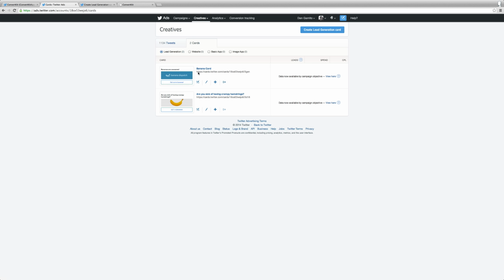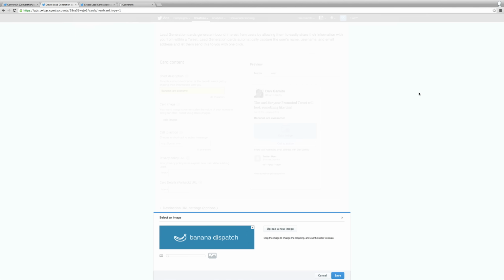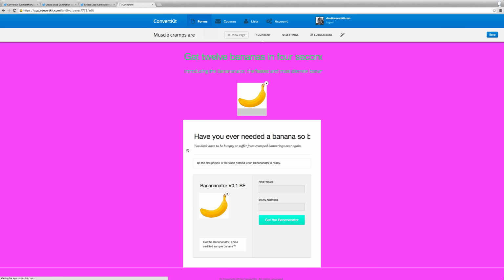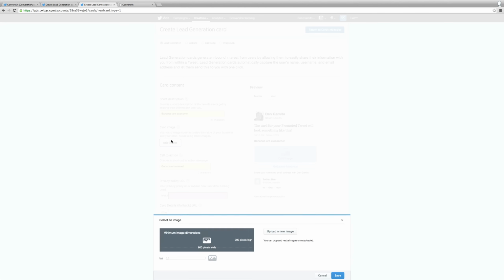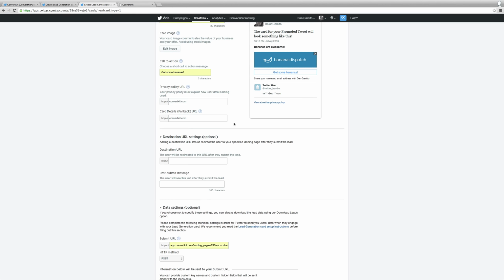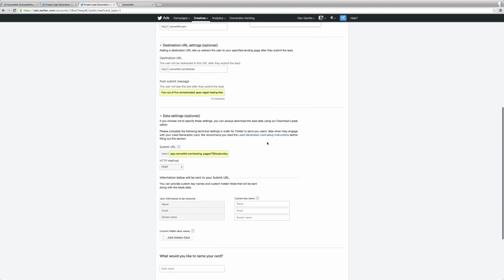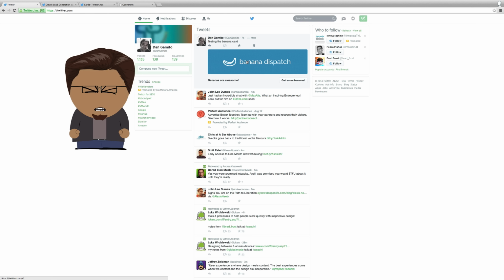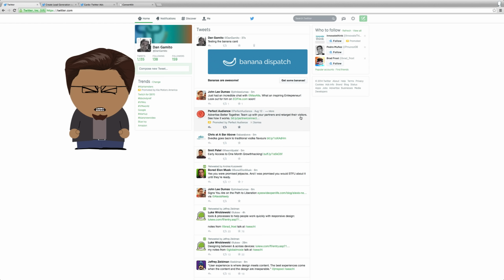How to set up and use Twitter cards with ConvertKit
Here's a video that shows you how to use Twitter cards to capture email addresses from tweets and send them directly to ConvertKit.